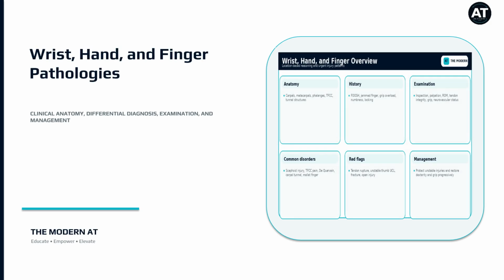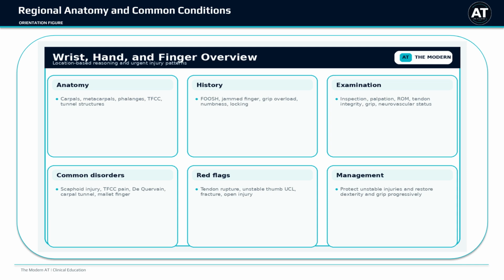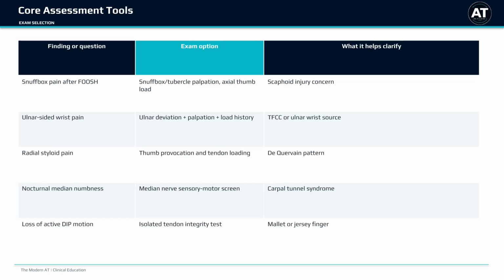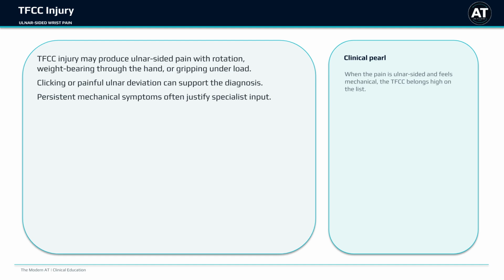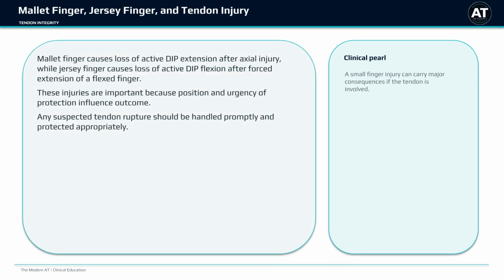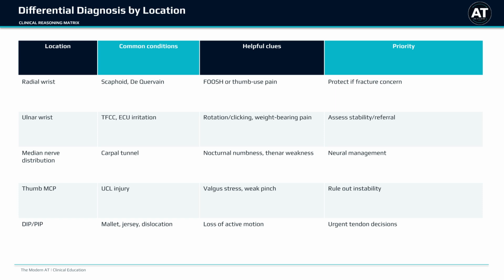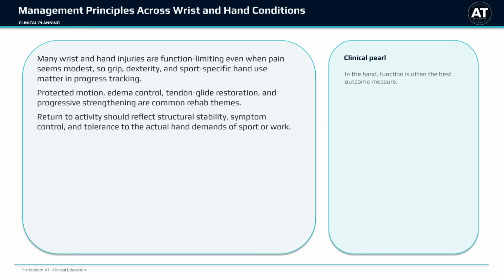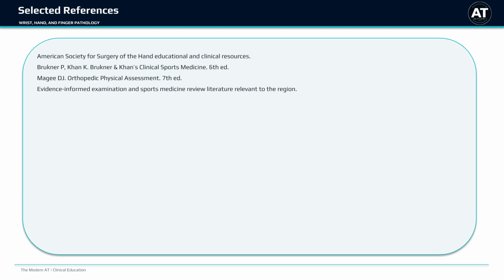Wrist/Hand/Finger Pathologies in Athletic Training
In this lecture from The Modern AT, we examine wrist, hand, and finger pathologies with a focus on exact location, mechanism of injury, functional loss, and time-sensitive referral decisions. Small structures in the hand can create major consequences for grip, dexterity, sport performance, and long-term function.

This presentation covers scaphoid injury, FOOSH-related wrist pain, TFCC injury, carpal tunnel syndrome, De Quervain tenosynovitis, mallet finger, jersey finger, thumb UCL injury, finger trauma, fracture concerns, tendon integrity, and return-to-activity planning.

This video is built for athletic training students, kinesiology students, exercise science students, sports medicine students, and healthcare professionals who want a stronger approach to evaluating wrist, hand, and finger injuries.

Topics covered:
Wrist anatomy, hand anatomy, scaphoid fracture concern, TFCC injury, carpal tunnel syndrome, De Quervain tenosynovitis, mallet finger, jersey finger, thumb UCL injury, finger trauma, clinical cases, and management principles.

The Modern AT
Educate. Empower. Elevate.